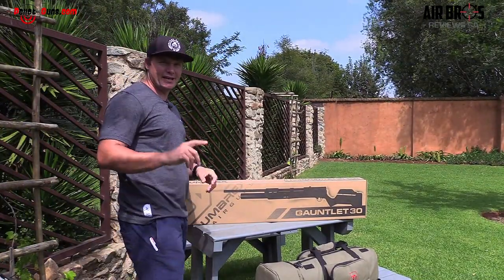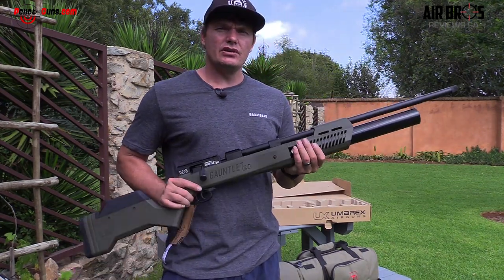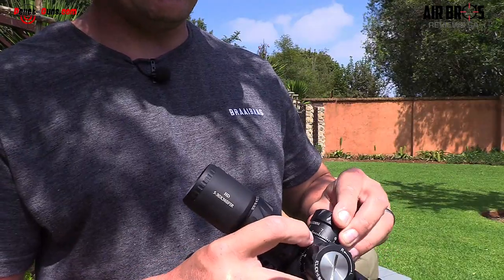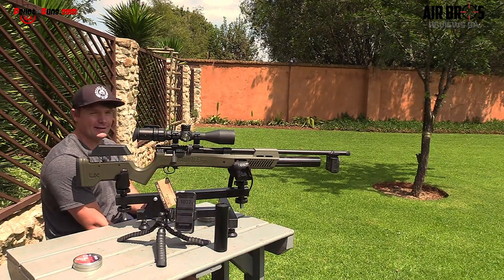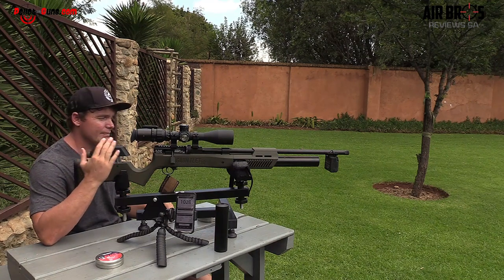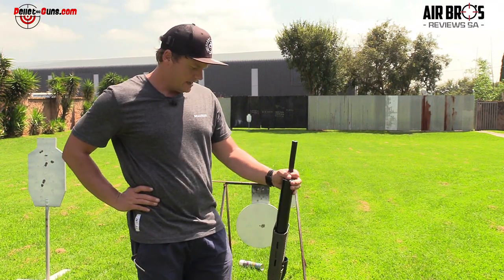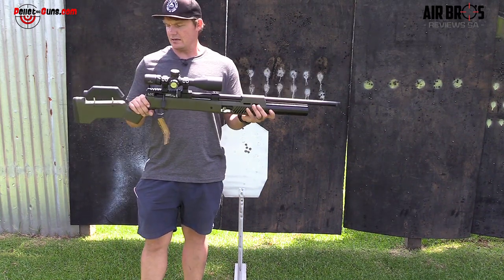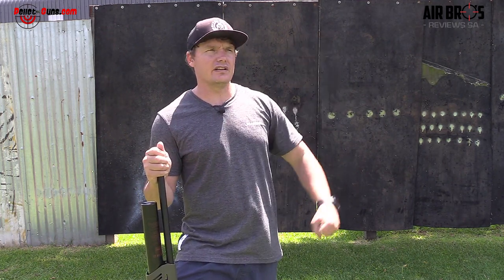Umarex Gauntlet 2 PCP Air Rifle .30cal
Umarex disrupted the air gun market with its feature-packed, easy-to-shoot, high-pressure Gauntlet which sparked a true cult following with custom mods. Well, Umarex couldn’t sit back and watch shooters have all the fun. Introducing the Gauntlet 30. That’s right, now available in .30 caliber and with some of those custom modifications

Specifications:

• Max Tank Fill of 4,500 psi / 24 cu in
• Regulated Tank Pressure of 2,800 psi
• Shoots Pellets or Slugs
• Includes (2) 7-Shot Rotary Magazines and (1) Single Shot Tray
• Up to 25 Consistent Shots
• Knurled Bolt Handle
• Adjustable Single-Stage Trigger
• Adjustable Hammer Spring to Fine-Tune to Your Desired Projectile
• Equipped with 1/2x20 Muzzle Thread
• 47-inches Long
• 28-inch Barrel / .296 Bore Diameter
• 8.9 lbs. with Tank and Magazine
• Adjustable Comb
• M-LOK Slots and Integrated QD Sling Port
*Some specifications may vary from air rifle to air rifle*

Discovery HD FFP 5-30X56 SFIR SLT IR-MIL (Locking Turrets)
Discovery Optics Hunting Scope HD 5-30X56 SFIR SLT FFP IR-MIL Tactical Long Range Shooting Hunting riflescope 34mm Tube First Focal Plane Rifle Scope

Product specifications:

• Line Name：HD
• Magnification：5-30X56
• Effective objective lens diameter(mm)：56mm
• Tube?diameter(mm)：34mm
• Illuminated：YES
• Length(mm)：398mm
• Weight(g)：903g
• Adjust Focus：Side Parallax (10yds-∞)
• Field of view(degrees)：23-3.4
• Exit Relief：95mm-92mm
• Exit Pupil：11.2mm-1.86mm
• Click Value：1/10MIL
• Max Elevatin adjust range(MIL)：50MOA
• Max Windage adjust range(MIL)：50MOA
• Coating：Fully Multi-green Coated Optics
• Nitrogen Filled：YES
• Shock-Proof：YES
• Water-Proof：YES
• Fog-Proof：YES

JSB Diabolo Exact 7.62mm .308 Cal 44.75 Grain Airgun Pellets, 150 pc

Eaglevision 75% Side Cam Kit With Two-Bar Scope Holder, GoPro 5,6,7

This kit includes:
1 x Side-Cam  75% to camera, (reflection), 25% passed to your eye, (transmission) system including a rubber ring and a 0 coil eye rubber cap. Ideal for a professional who aims for better quality of recording.
1 x 2 Bar Scope Holder The Two Bar Scope Holder is designed to hold the scope from the body tube and is compatible with our existing camera mounting system.
1 x GOPRO Housing 5,6,7 Black + 3x MUN-1  It allows you to connect GOPRO 5,6 and 7 to your side cam (please note; you are not be able to use your action camera directly without changing the lens to 12mm or 16mm Focal).
1 x Case  The new waterproof case will allow you to store your camera mounting system tidy and safe.
This unit can be connected to 99% of the scopes from 25mm, 30mm and 34mm scope tube diameter. It takes a couple of minutes to adjust and assemble it and only a few seconds to put it on or take it off.
The advantage of this scope holder is that the camera and scope holder can be installed on any side of the scope and are fully adjustable;
It can be set approximately to a 5° angle, in any direction.

The 2 Bar Scope Holder includes:  2B-UCH & 2BUSH
2B-UCH includes:

• Cope Tube Holder (34 mm ring ) + 1 x Allen Key and 2 x Thumb Screws

• 34 mm to 30 mm Ring Adaptor

• 34 mm to 25 mm Ring Adaptor

2BUSH includes:

• 2 x Aluminium Bars (17 mm long)

• 1 x Camera/Sidecam Ring + 4 x Grab Screws and 1 x Allen Key

• 2 x Ball Screws

• 2 x Ball Grab Screws

Stay safe and shoot straight from the AirbrosreviewSA Team DISCLAIMER: This video has been produced and uploaded with the intention of providing educational content that encourages safe and ethical best practices